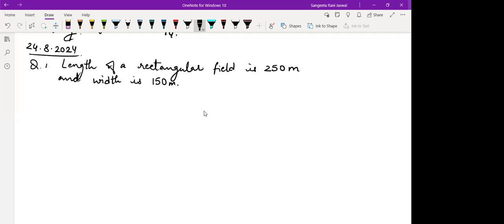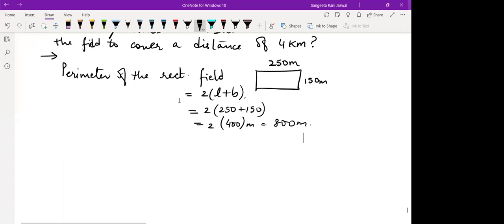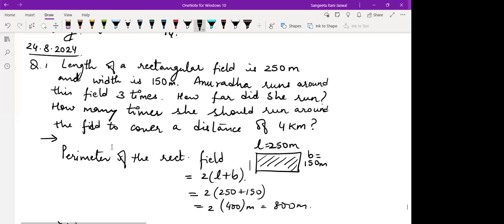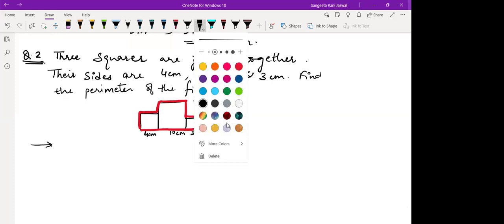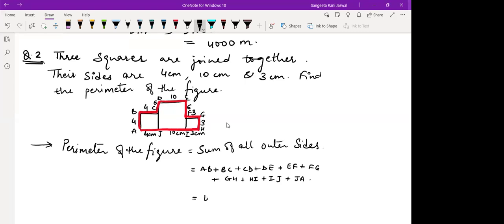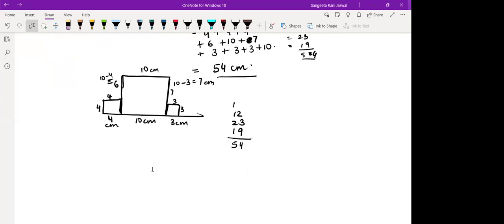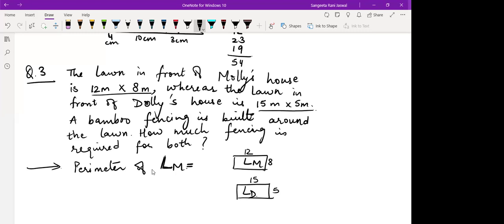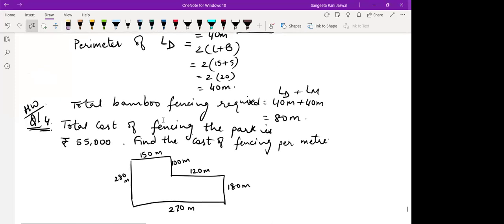Grade 6 Mensuration L6 2